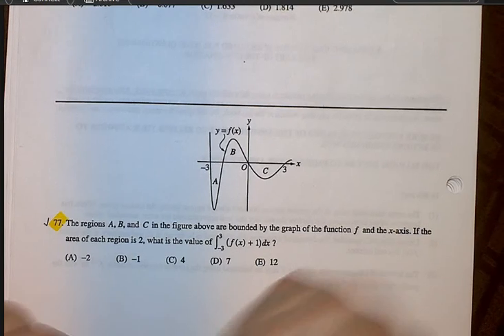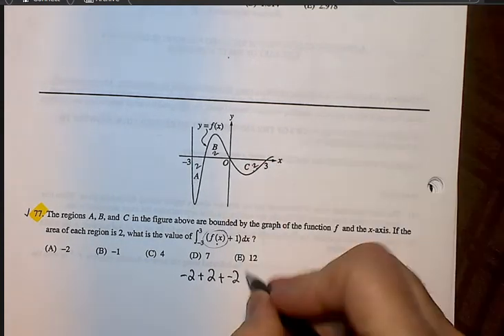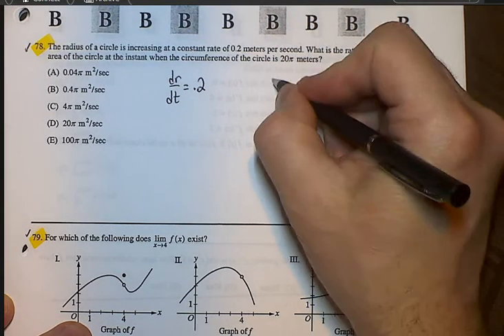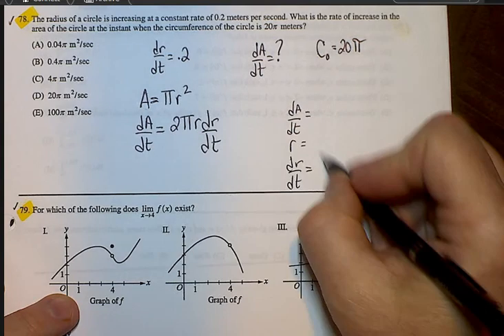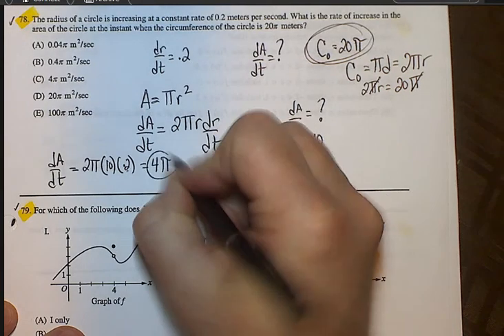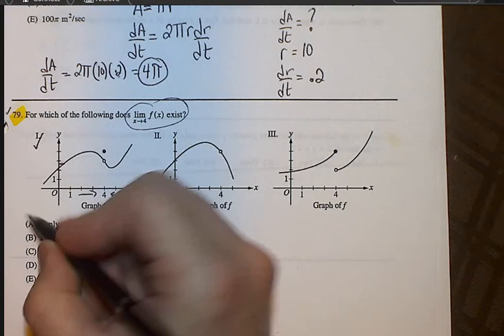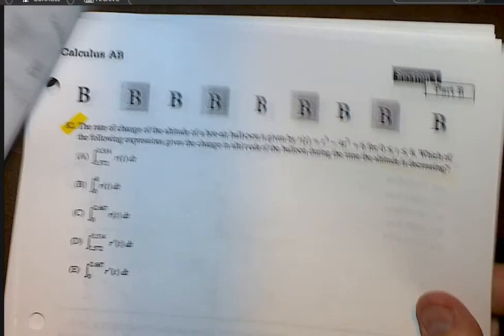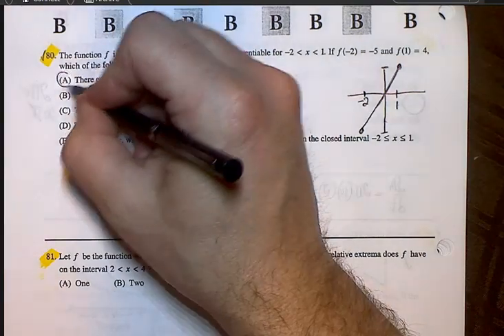AP Calculus Practice Test Questions 77,78,79,80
AP Calc Practice Test - Multiple Choice Calculator Questions